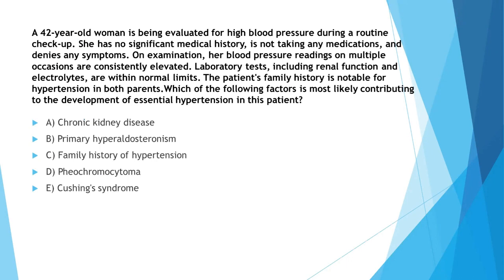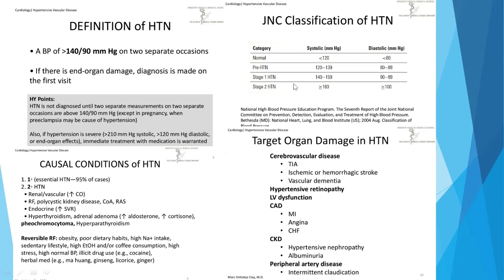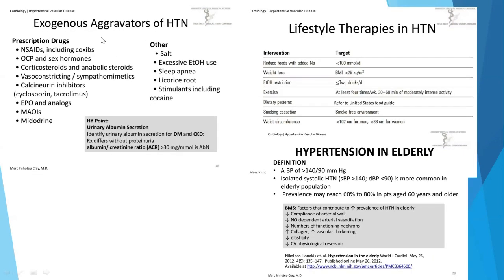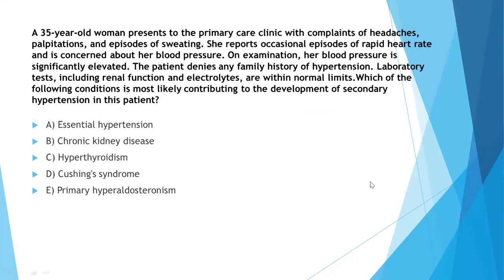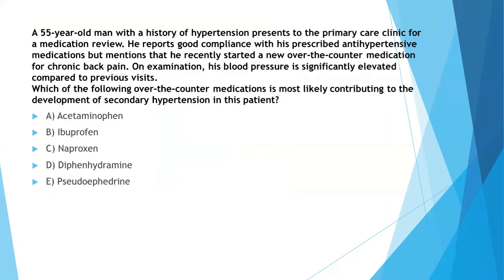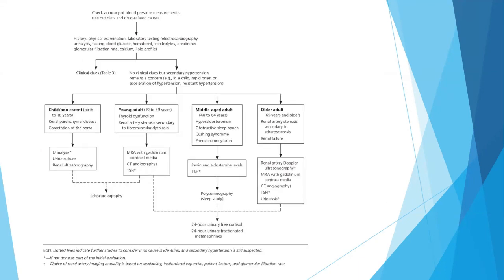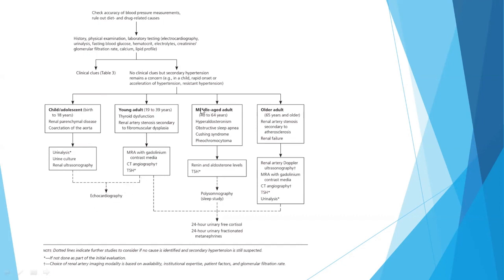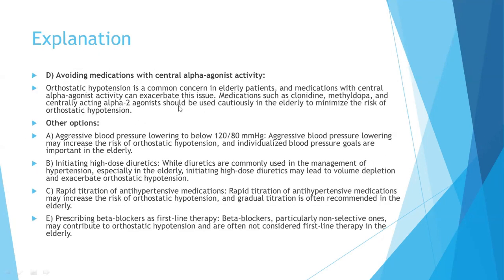Essential hypertension, secondary causes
Essential Hypertension Basics:

1. Definition: Essential hypertension, also known as primary hypertension, is a chronic elevated blood pressure condition with no identifiable secondary cause. It's the most common type of hypertension, accounting for about 95% of cases.

2. Pathophysiology: The exact cause is unknown, indicating it's multifactorial in origin, involving complex interactions of genetic and environmental factors. Key mechanisms include increased peripheral vascular resistance, increased sodium retention, and overactivity of the sympathetic nervous system and renin-angiotensin system.

Secondary Hypertension Basics:

1. Definition: Secondary hypertension is a type of hypertension with a specific identifiable cause. It accounts for about 5% of all hypertension cases.

2. Common Causes: Renal disease (renal artery stenosis, chronic kidney disease), endocrine disorders (primary aldosteronism, Cushing's syndrome, pheochromocytoma), coarctation of the aorta, and drug-induced or medication-related hypertension.

Signs & Symptoms:

1. Hypertension is often asymptomatic until complications develop.
2. Symptoms of severe hypertension or hypertensive crisis can include headache, shortness of breath, dizziness, chest pain or palpitations.

Diagnosing Hypertension:

1. Blood Pressure Measurement: Diagnosis is typically confirmed with repeated blood pressure measurements - systolic blood pressure ≥130 mmHg or diastolic blood pressure ≥80 mmHg.
2. Laboratory Tests: CBC, urinalysis, blood chemistry (potassium, sodium, creatinine), and lipid profile. These tests can help identify secondary causes, assess organ damage, and manage cardiovascular risk factors.

Treatment of Hypertension:

1. Lifestyle changes: Dietary modifications (DASH diet), regular physical activity, alcohol moderation, cessation of smoking, and stress management.
2. Medications: Diuretics, ACE inhibitors, angiotensin II receptor blockers (ARBs), calcium channel blockers, beta-blockers, and alpha-blockers may be used.

Key High Yield Facts:

1. Hypertensive emergency: A severe and rapid increase in blood pressure that can lead to end-organ damage. Symptoms include headache, visual changes, chest pain, or shortness of breath.
2. Hypertensive urgency: A situation where blood pressure is dangerously high but no evidence of end-organ damage.
3. Primary aldosteronism, also known as Conn's syndrome, is a common cause of secondary hypertension characterized by hypernatremia, hypokalemia, and metabolic alkalosis.

Both essential and secondary hypertension if left untreated, can lead to severe complications such as heart disease, kidney disease, and stroke. Regular check-ups and blood pressure monitoring are crucial for early diagnosis and management.